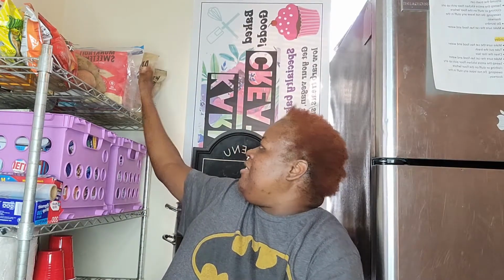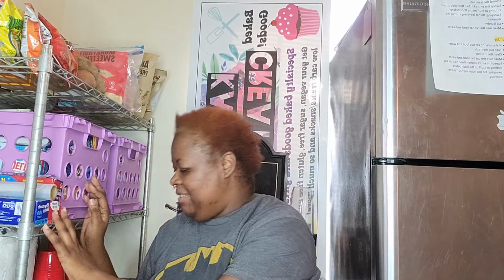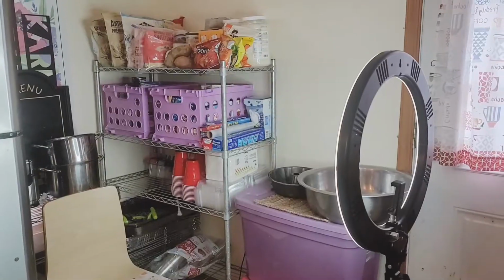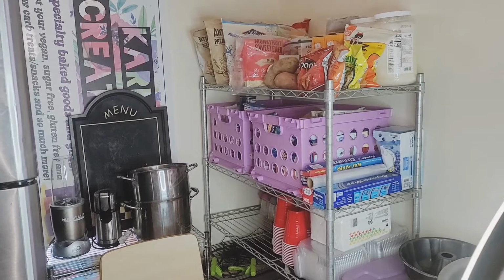How to create a space for your YouTube videos. how to newyoutuber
Just sharing a few tips to help out any new YouTubers